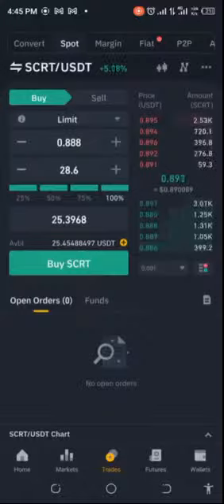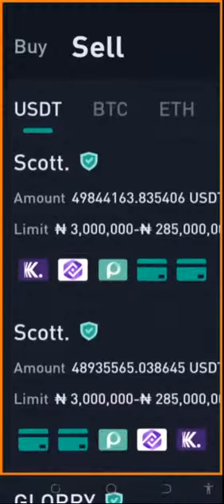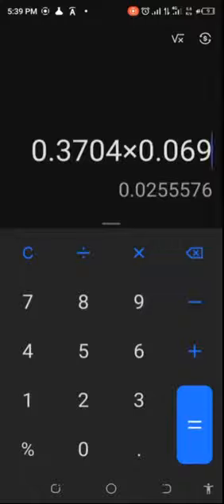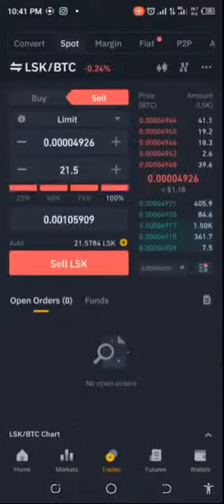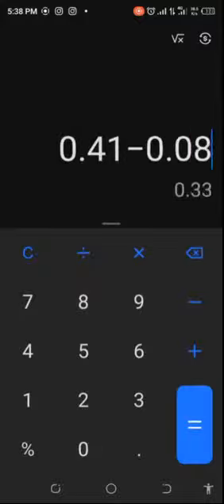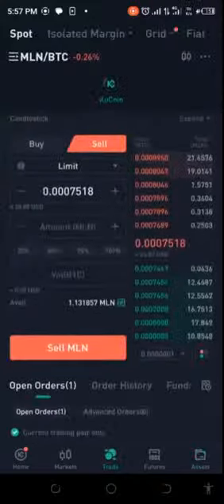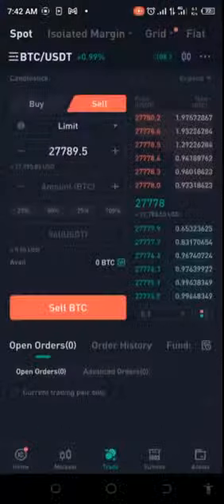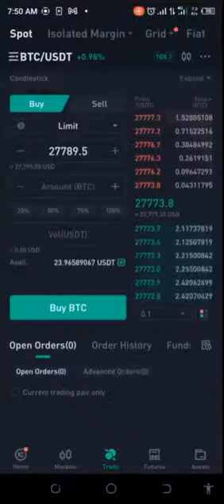🤑Profitable Inter Exchange Arbitrage Trade Tutorials